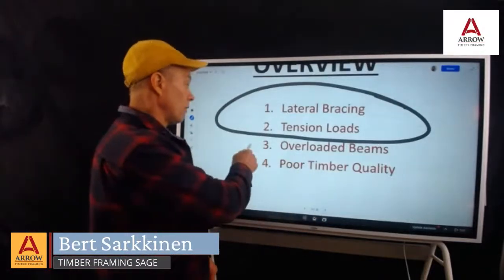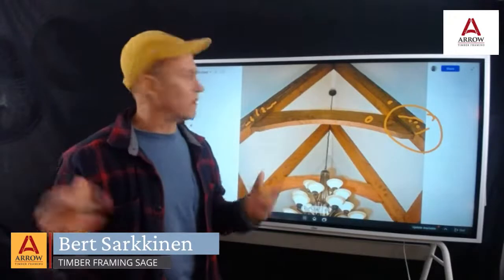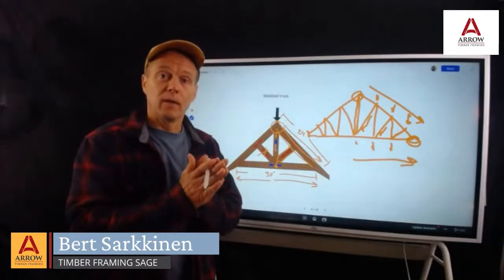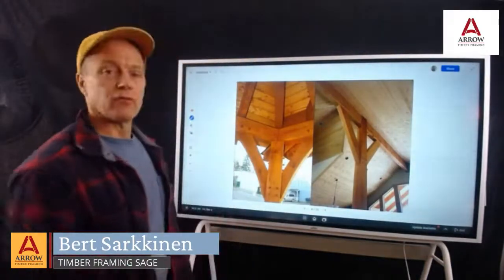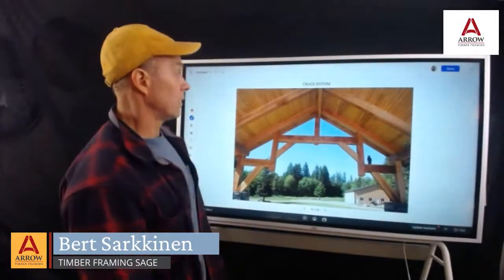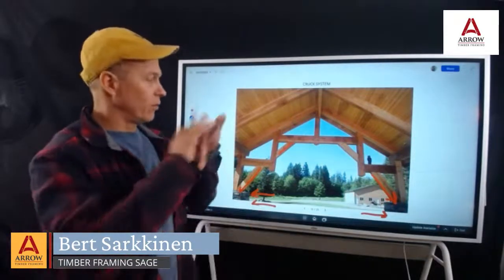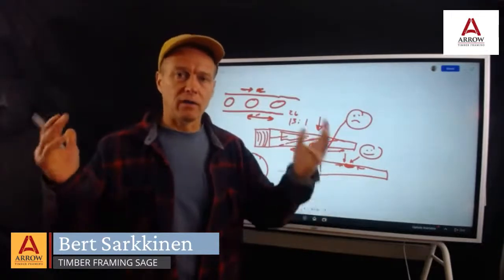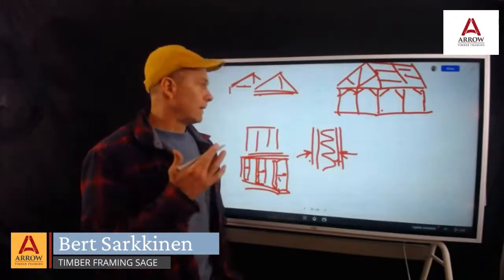Avoid "Weak Sauce" Timbers & the 98lb Weakling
How to Build Timbers That Stand the Test of Time.

Avoid "Weak Sauce" Timbers and the 98lb weakling. This live webinar addresses tension loading, truss styles and their implications for tension. The forces of gravity and pull on members of a truss can be related to things we see in our own daily lives.

Bert Sarkkinen delivers this talk, give live with live comments on December 4 2020.

This content is based from the book "The Art of Hybrid Timber Framing." Check out the 2nd edition on Amazon.